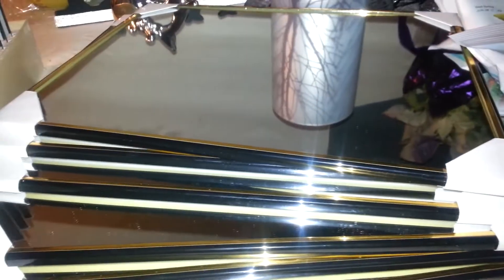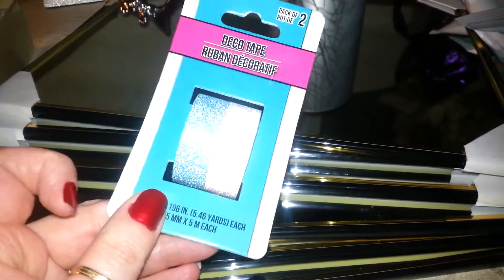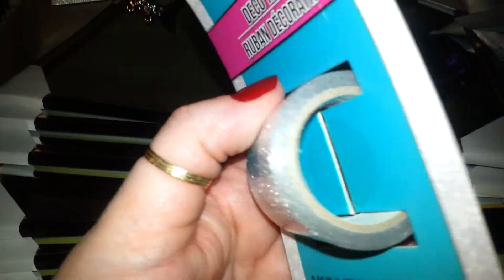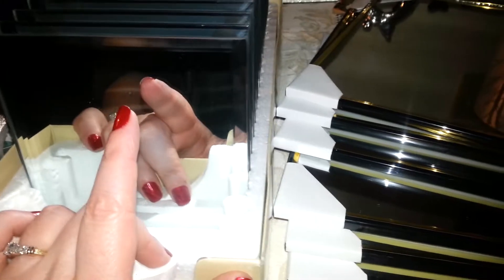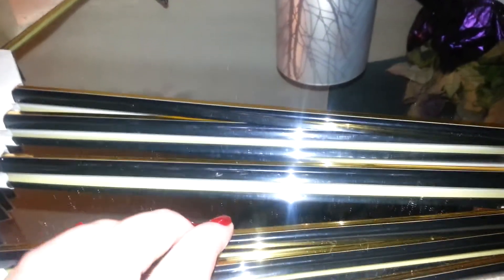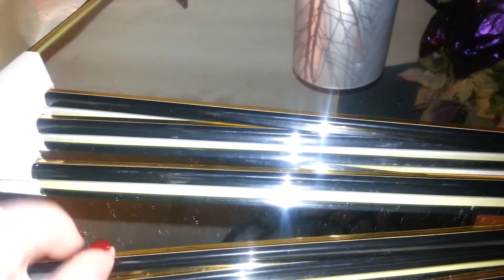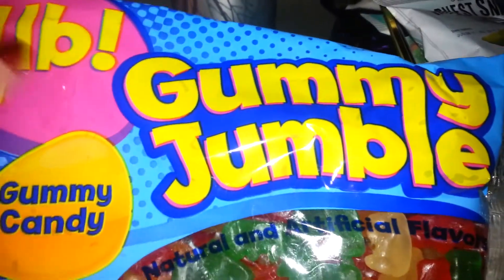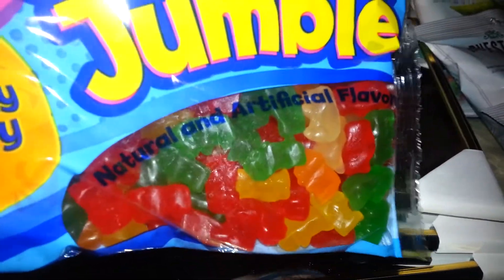Dollar tree haul